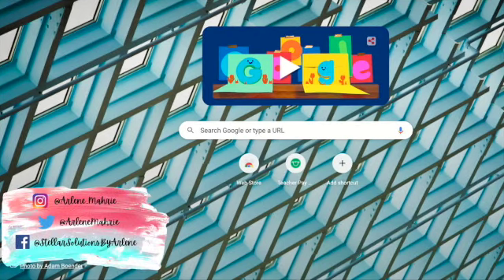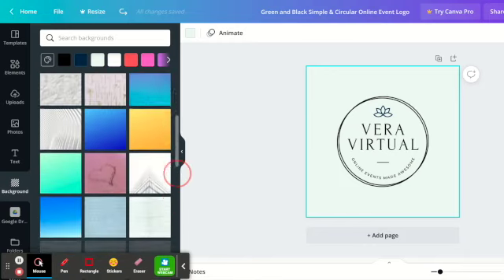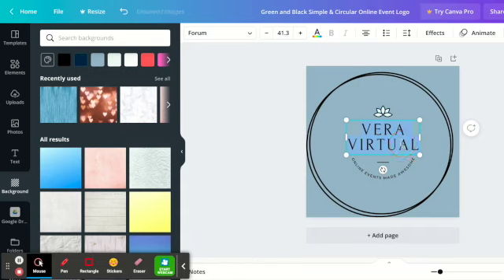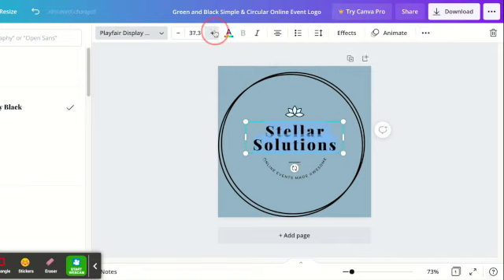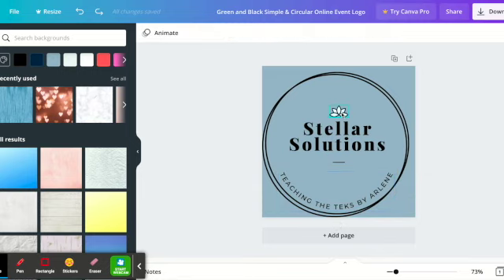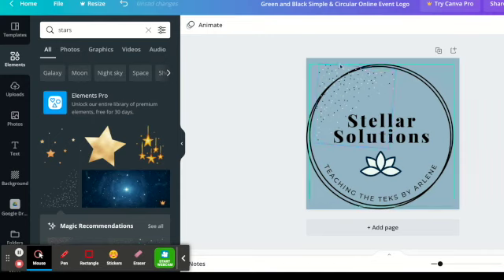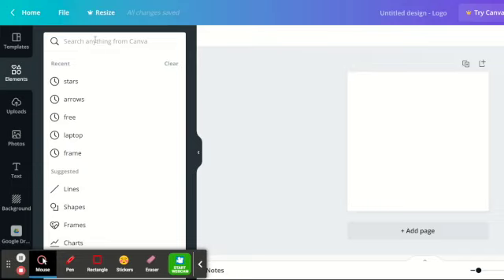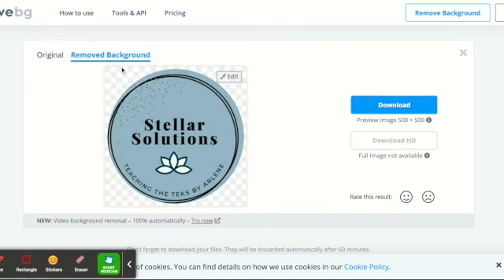How to Create a TpT Logo Using Canva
Do you want to learn how to create a TpT logo using Canva for free? This video will take you step by step in the process and you can pause as needed. It will also show you how to remove backgrounds.

~New videos will be uploaded every Wednesday!

Hi lovies! Arlene here, getting out of my comfort zone and sharing my life with anyone who cares to join me on this crazy, beautiful journey! I'm a wife, mom of 3, edupreneur and animal lover. I created this page to foster positivity, share relatable stories and provide encouragement in away possible.
In order for me to continue this labor of love, I only have 1 simply expectation... Please only share positive comments. Negative comments will automatically be erased. I will get block happy on anyone who attempts to kill my vibe with negativity. This is an energy vampire free zone that thrives off others genuine kindness toward all.
Thanks for taking the time to stop by and share your time with me!
Stay kind and continue to SHINE!  ⭐
Arlene Mahrie

Thanks!